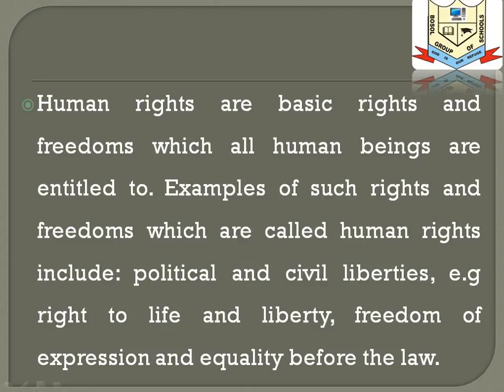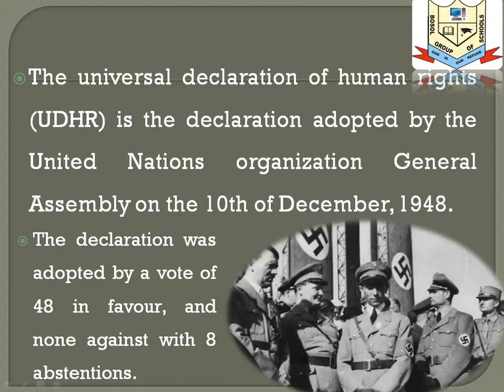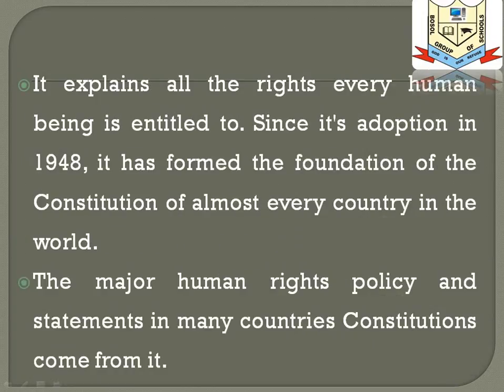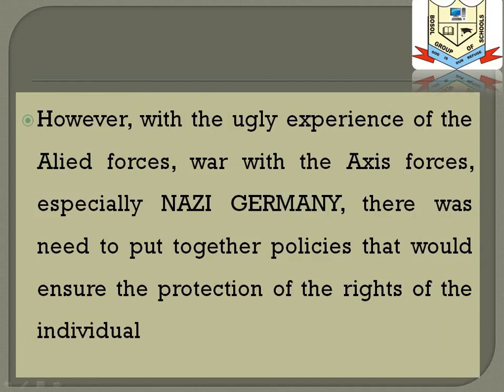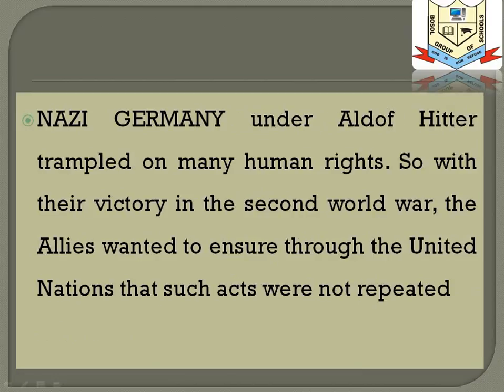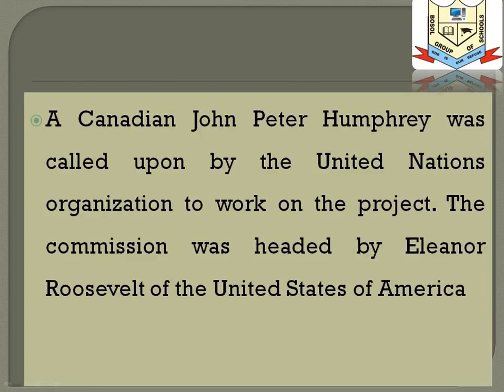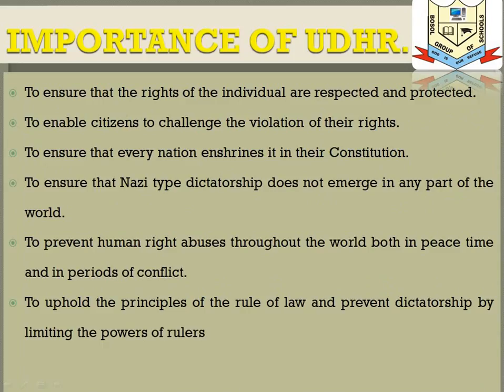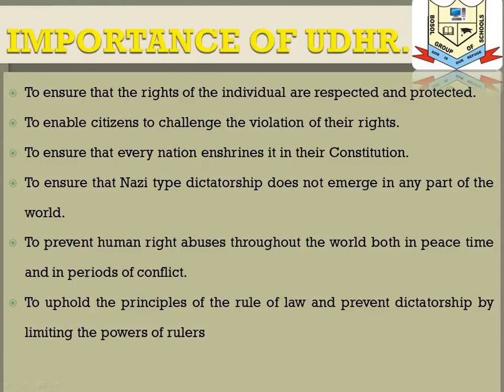Human rights (UDHR) -Civic